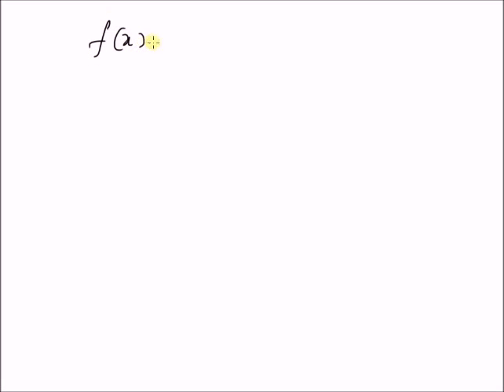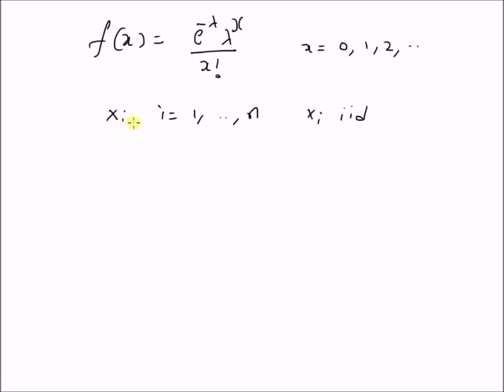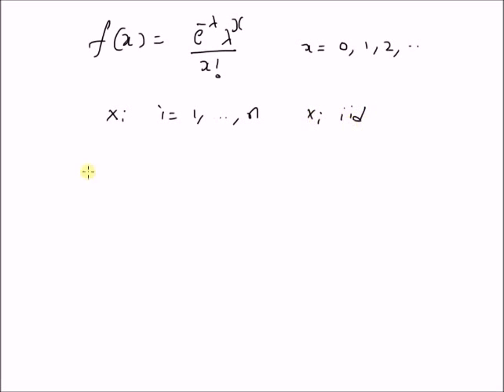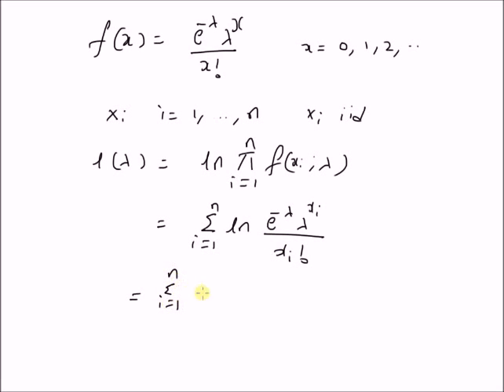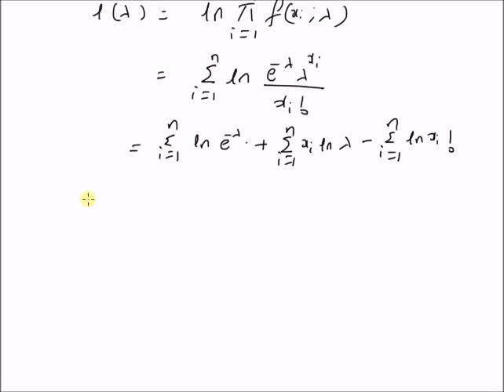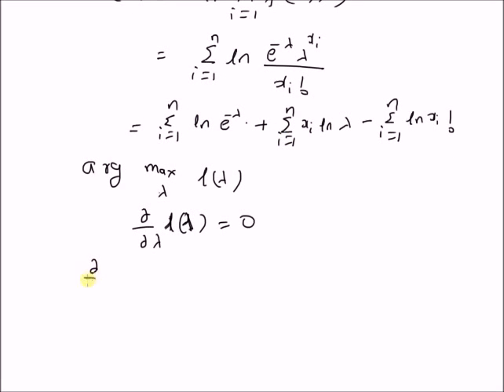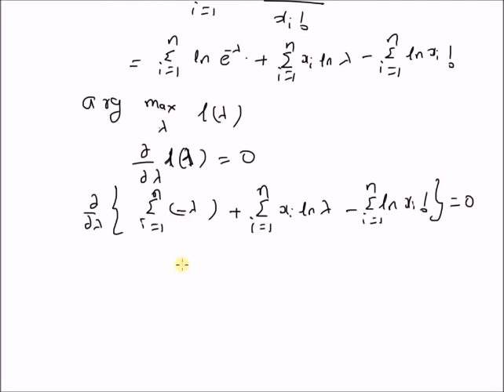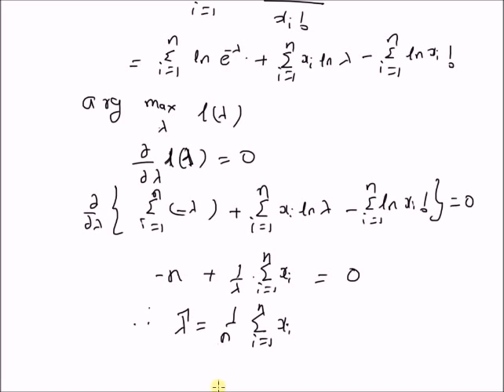Maximum Likelihood estimation: Poisson distribution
parameter estimation using maximum likelihood approach for Poisson mass function